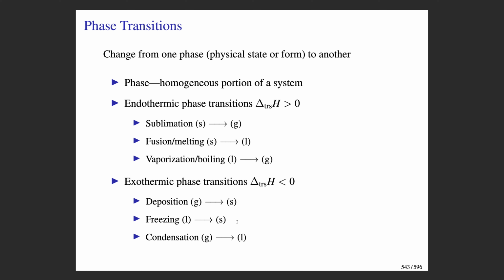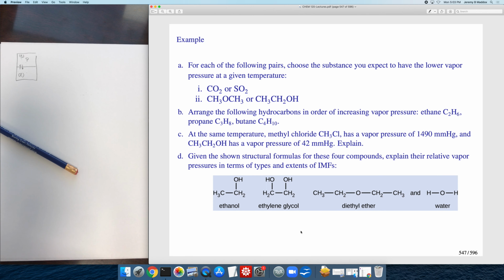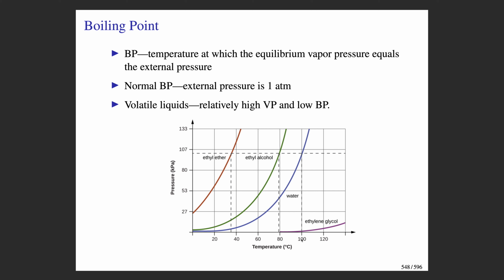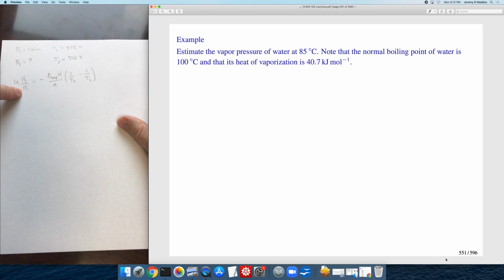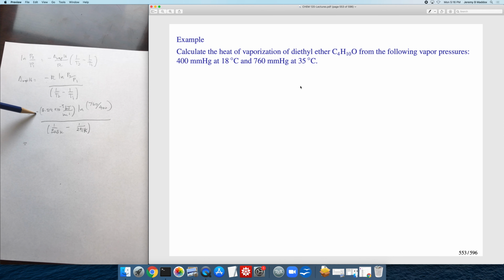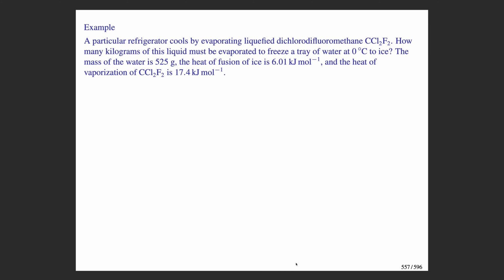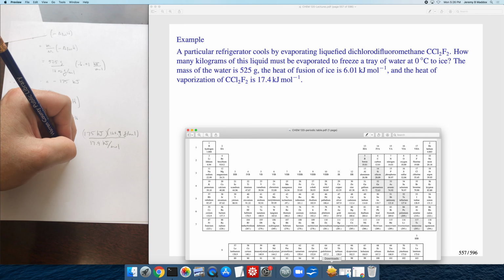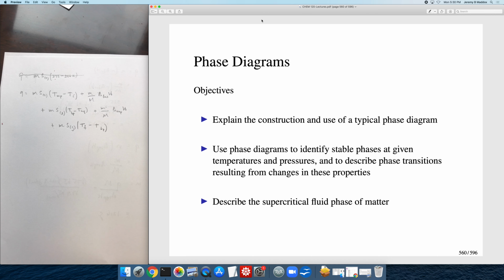CHEM 120-10c-Liquids and Solids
This video describes phase transitions.